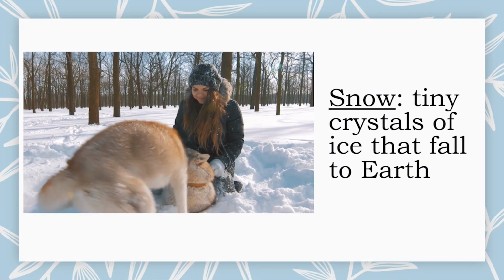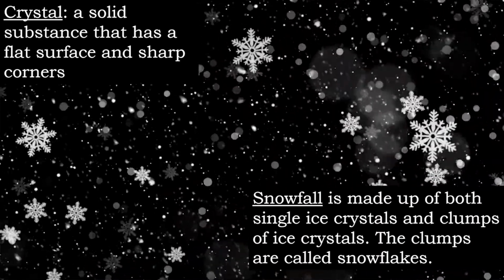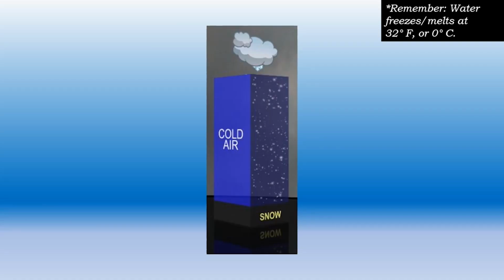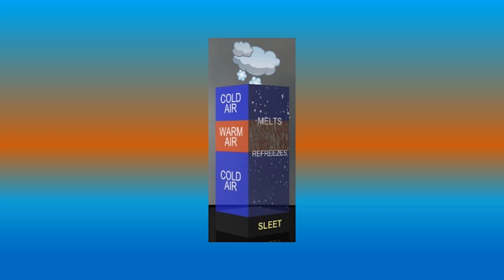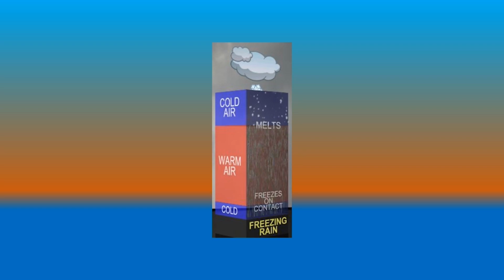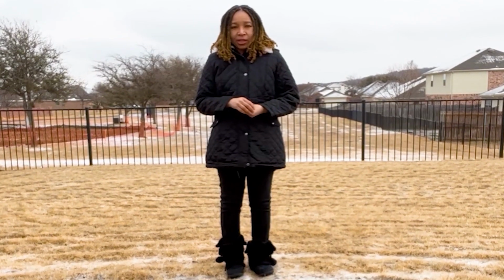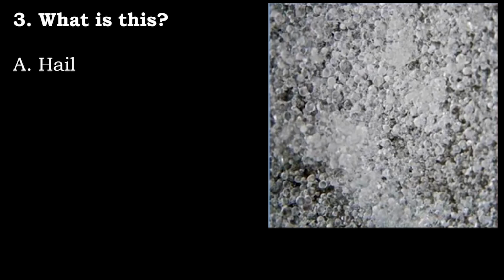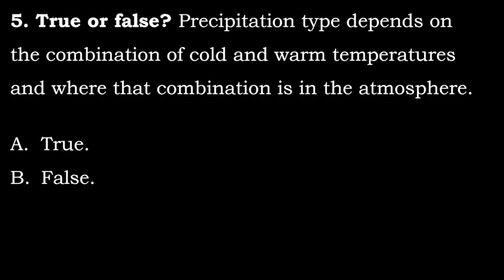Ms. Brown’s Meteorology Mondays: Precipitation Types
Yay! I finally did another Meteorology Mondays video after about a year and a half! Look out for the next one sometime in 2024 LOL